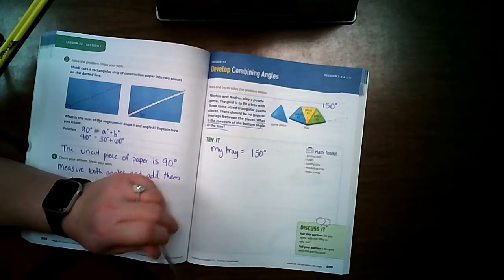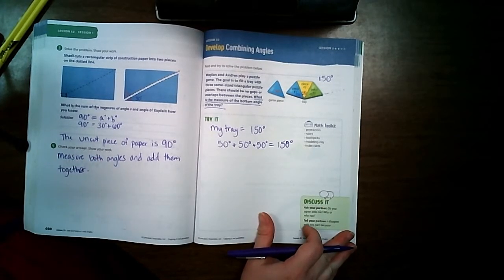Lesson 32 Session 2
4th Grade Ready Classroom Mathematics Lesson 32 Session 2 on Adding and Subtracting Angles